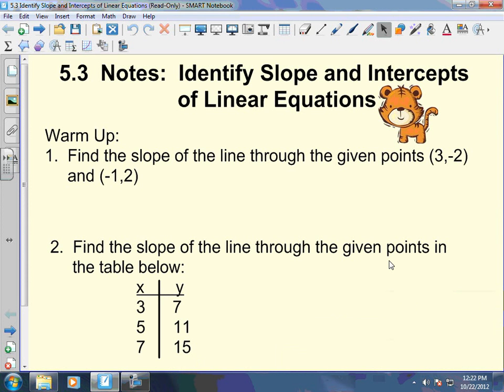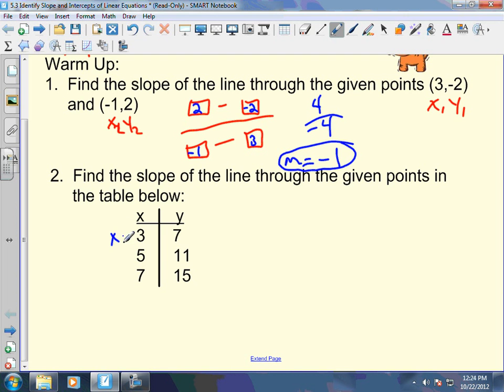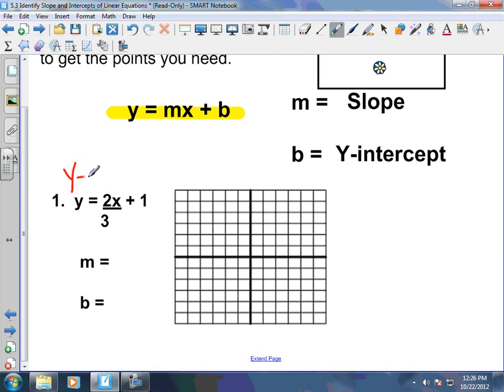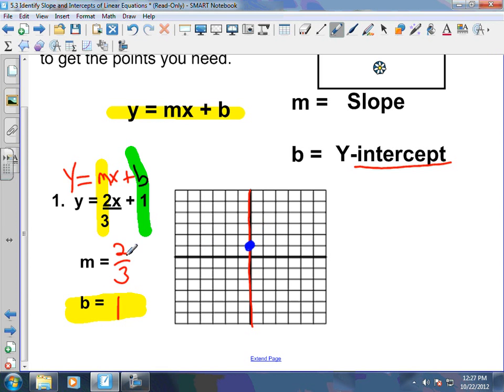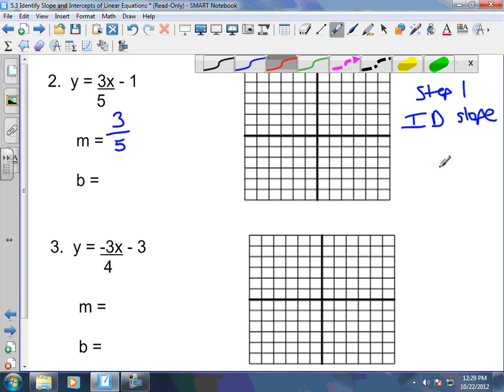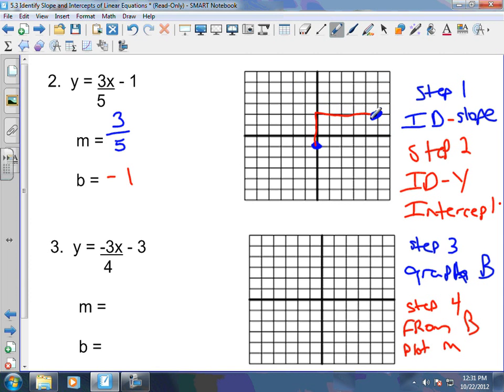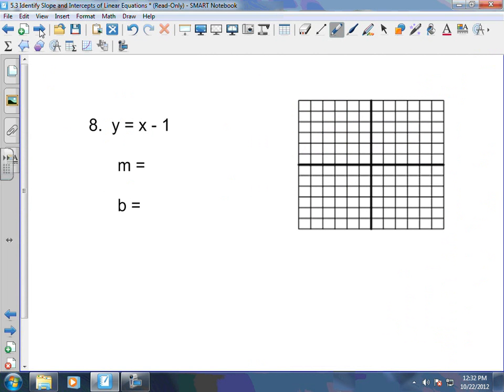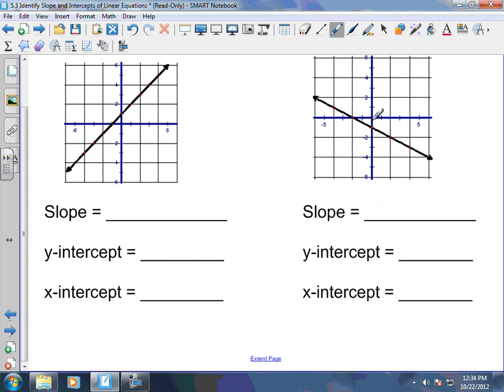5.3 Identifying Slope and Y-Intercept Of A Linear Equation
How to identify the slope and Y-Intercept of a linear equation.